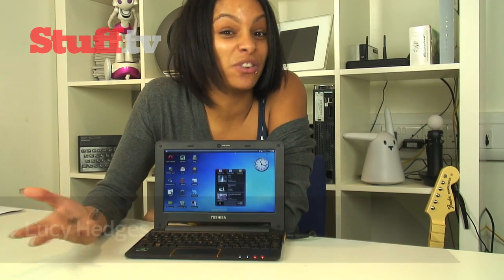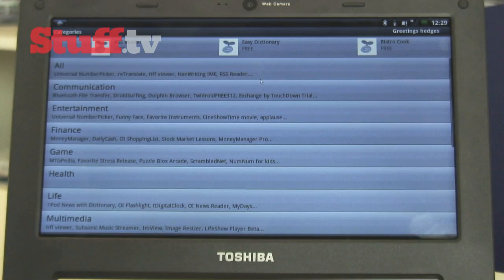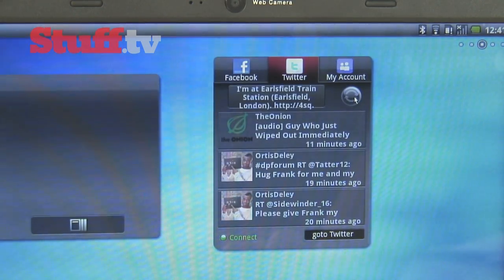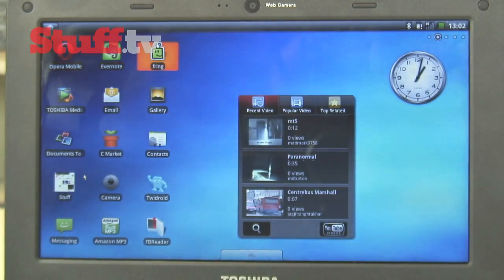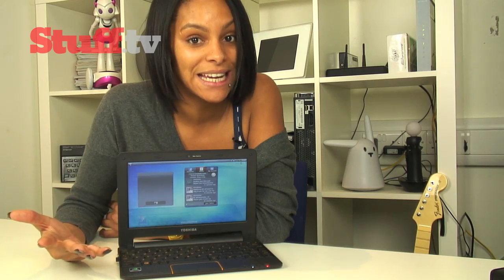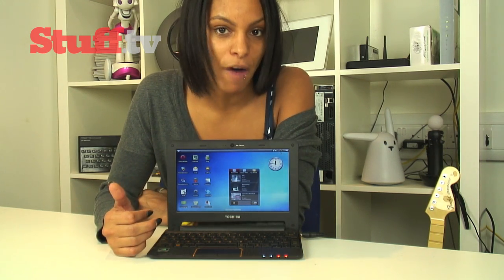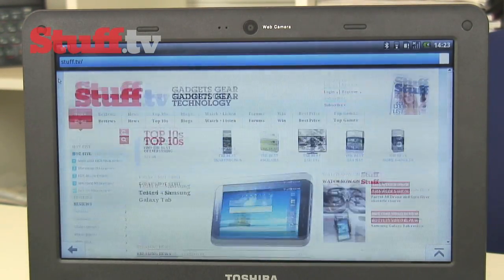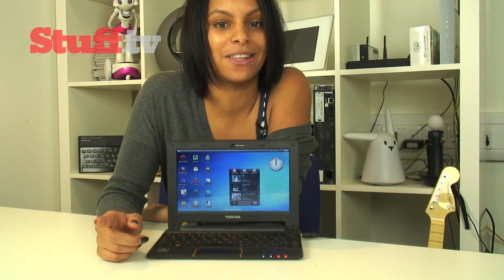Toshiba AC100 review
Android works brilliantly with smartphones - but is the same with smartbooks?